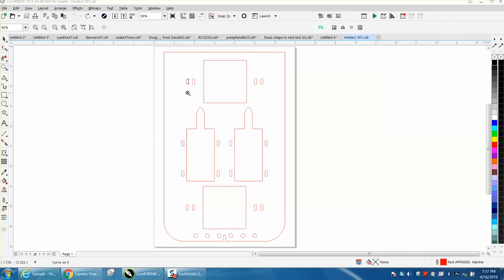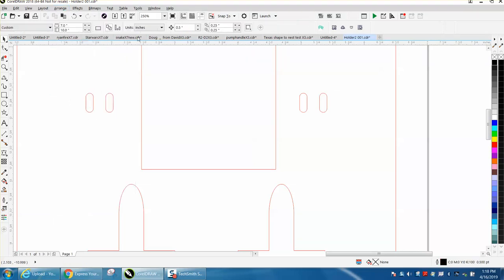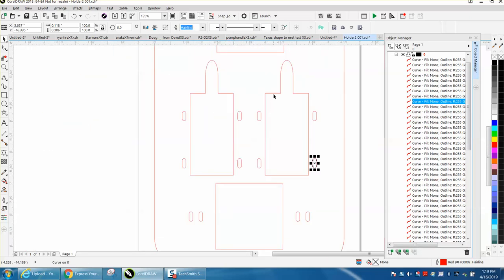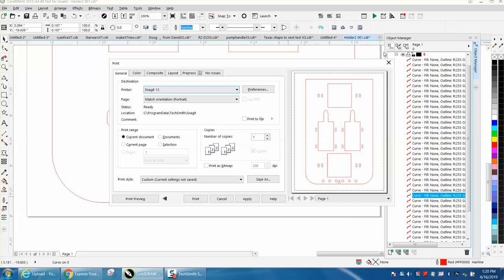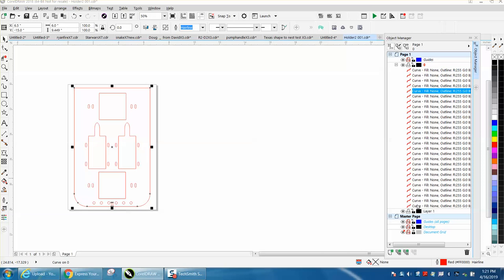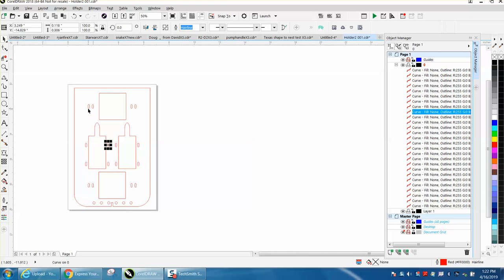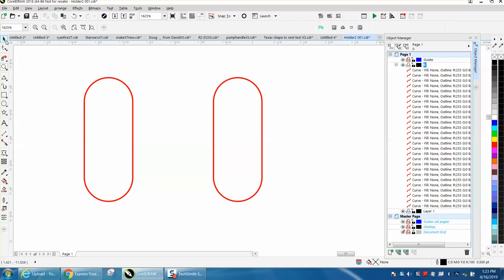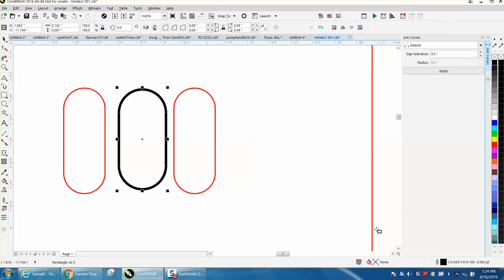Corel Draw Tips & Tricks Join lines too many lines